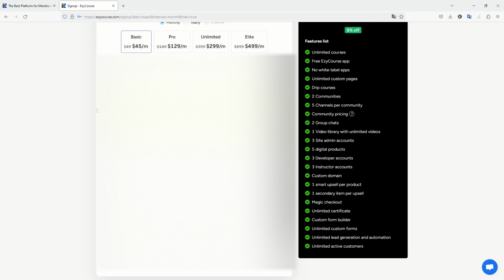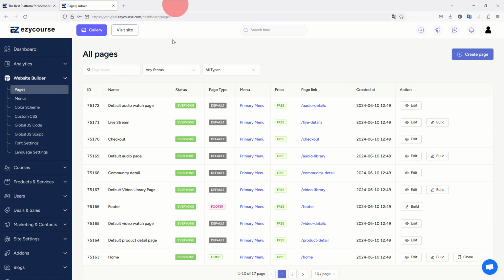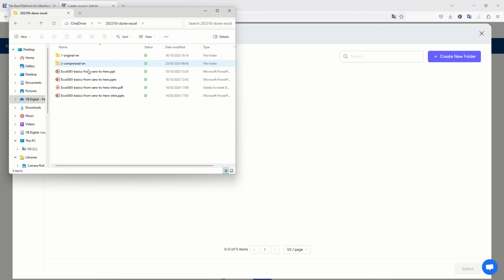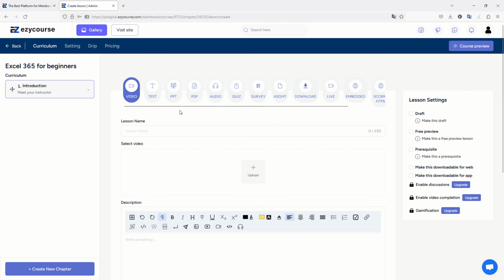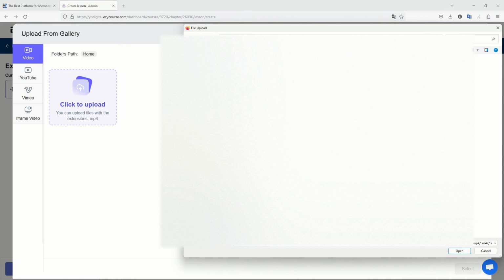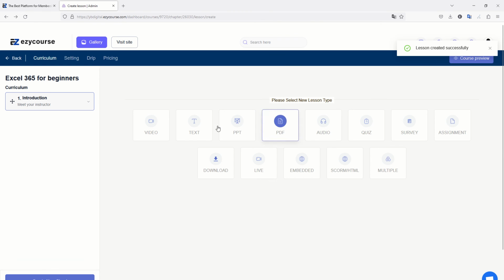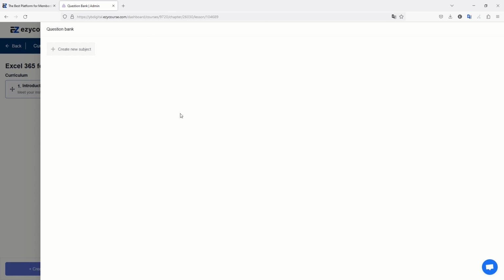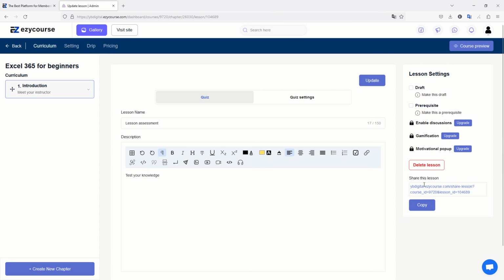EzyCourse Review: Easy Course Creation, Efficient Simplicity!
In this video, I review EzyCourse, an all-in-one platform for creating and selling online courses.

I’ll walk you through setting up a free test account, exploring the dashboard, and creating your first course. From uploading videos to creating quizzes, I'll show you how user-friendly and efficient @ezycourse  is with its WYSISYG interface. Perfect for anyone looking to monetize their knowledge quickly and easily. Watch now to see how EzyCourse can transform your online teaching business!